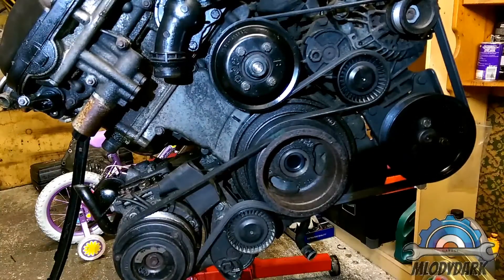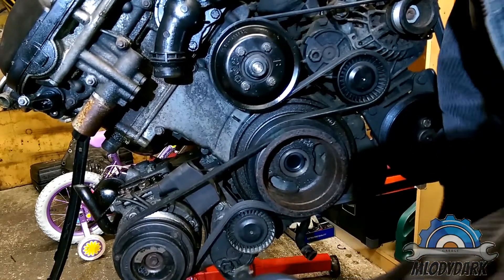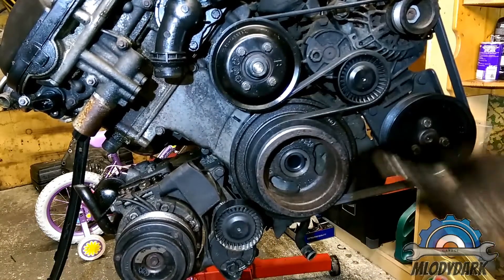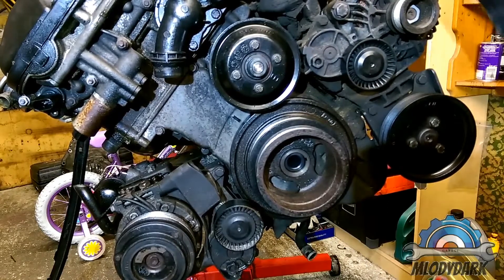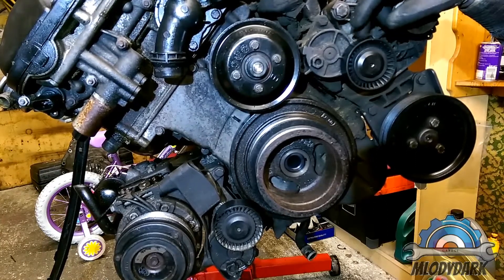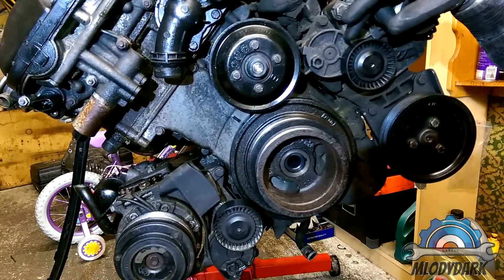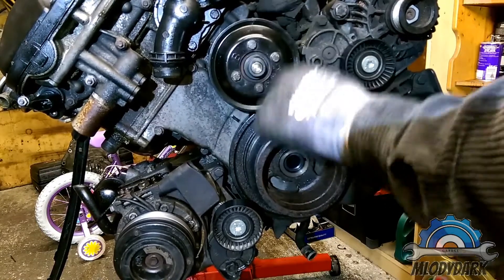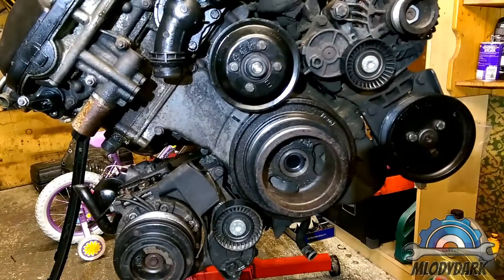Serpentine,drive belt removal in BMW e46 M52TU/M54 engine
How to remove drive belt in M52 and M54 BMW engine.Most easiest job to do.Part of basic maintenance in any car.